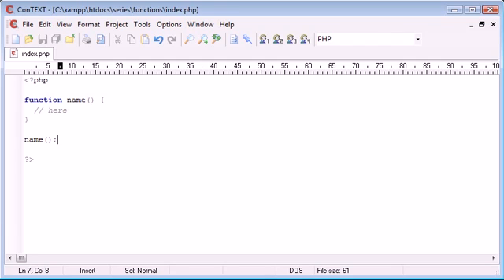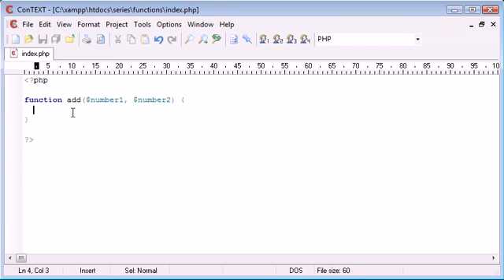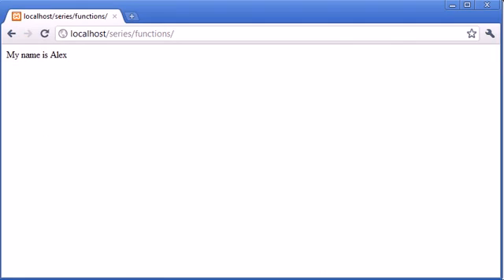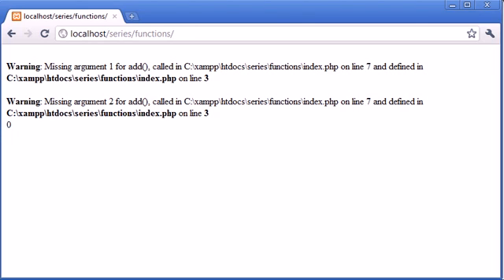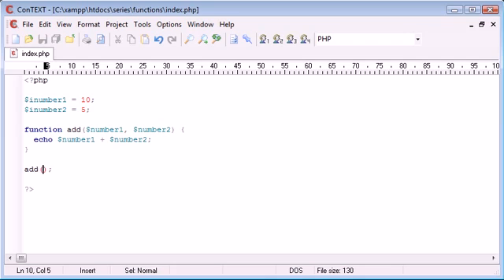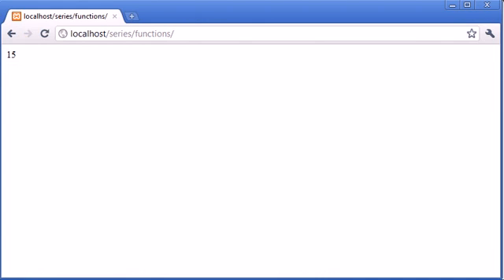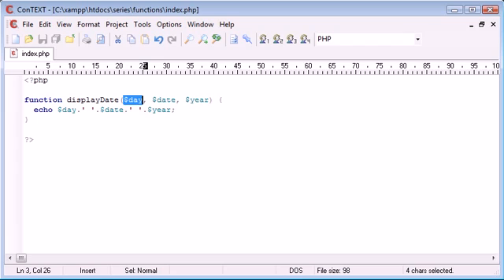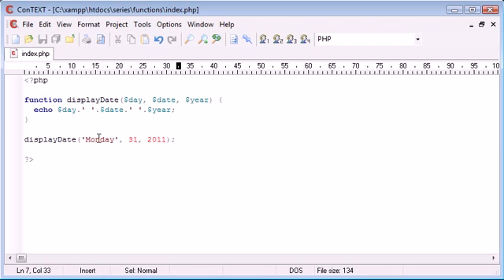Beginner PHP Tutorial 31 Functions with Arguments ‏